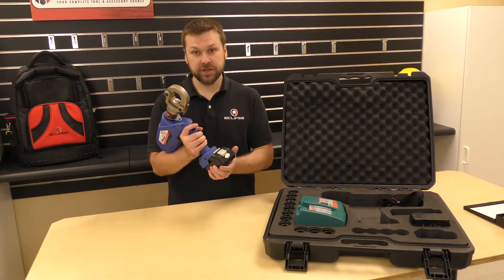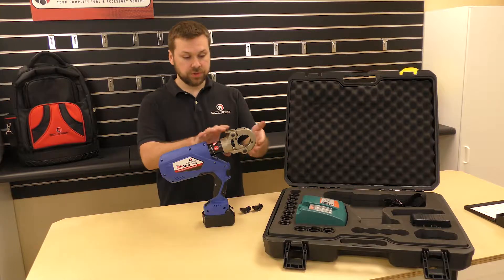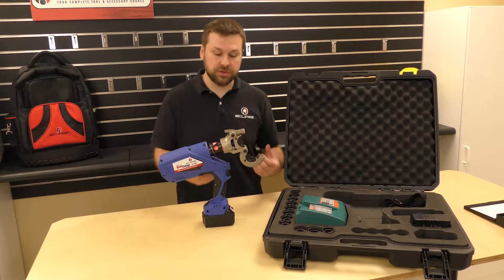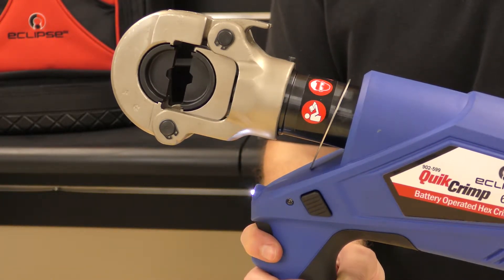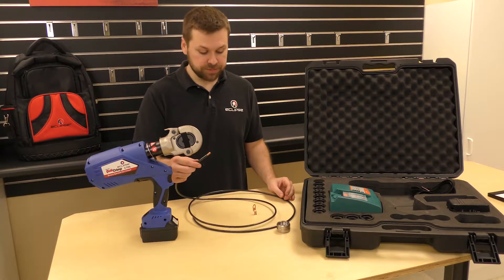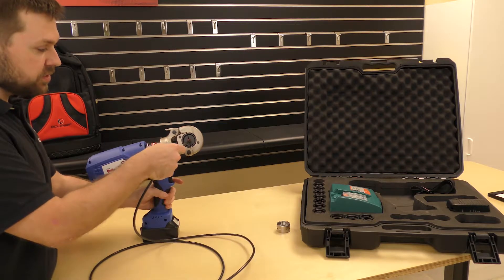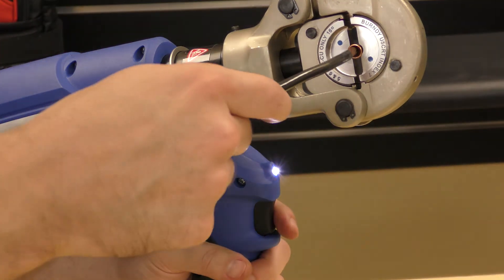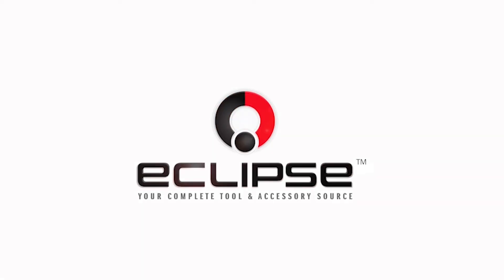QuikGuide: 6-Ton QuikCrimp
The Quik Crimp 6 Ton is a battery-operated hex crimping tool with die sets. Its microcomputer control system automatically detects pressure when crimping, with double safety protection. This tool is equipped with a pressure release function and a double piston which is characterized by a fast approach towards the connector material, then a transfer to high pressure automatically with slower crimping. The crimping head can be smoothly turned by 350° around the longitudinal axis in order to gain better access to tight corners and other difficult working areas. The Quik Crimp accepts industry standard 6 ton dies.